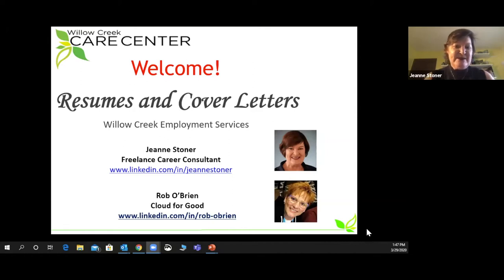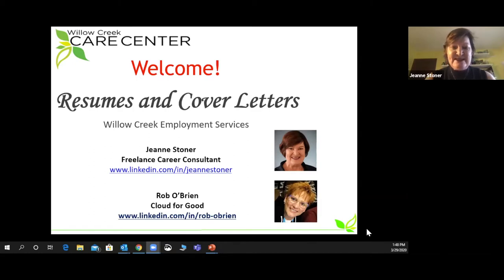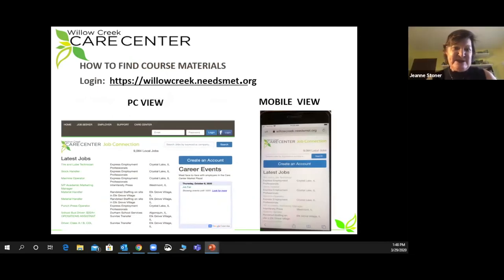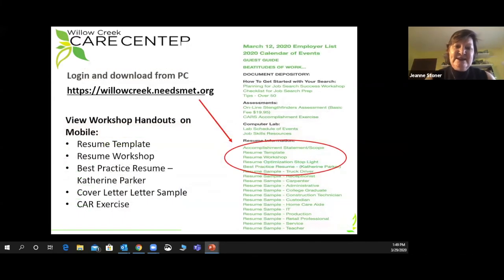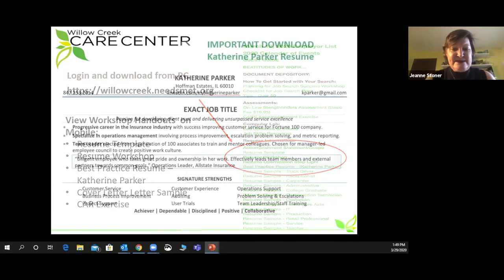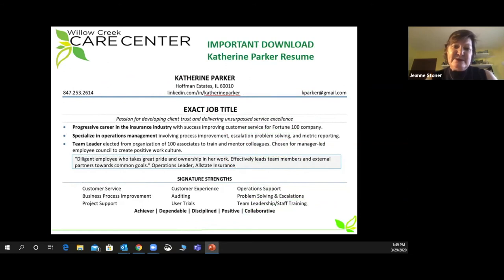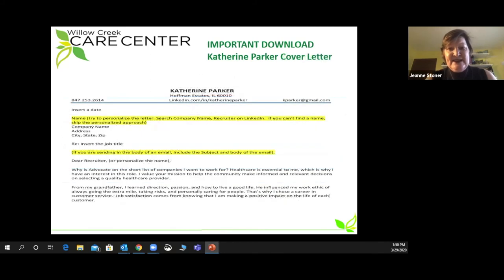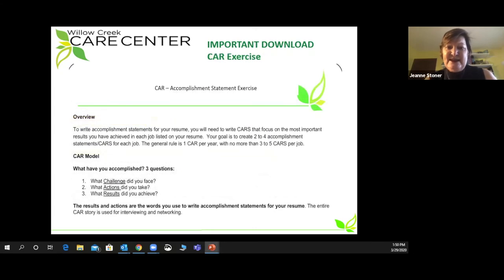Resume Essentials Part 1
Resumes aren't what they used to be. Find out how to get yours noticed!

If you're saying to yourself, "I just lost my job...what do I do?" you've found the right channel!
An incredibly gifted group of human resource professionals, entrepreneurs, and business leaders have contributed many hours of their time to share cutting-edge, best-practice, job search tools with you...and all of these resources are entirely free.
which offers
• new job postings daily
• video recordings of all or job seeker workshops
• virtual support groups
• virtual one-on-one counseling
• slide decks, handouts, and samples of resumes and other helpful documents
• bi-annual job fairs
• inspirational content
• an opportunity for you to post your prayer requests
If you live in northern Illinois, please check out the Willow Creek Care Center website for additional services which may be a help to your family during this difficult time.